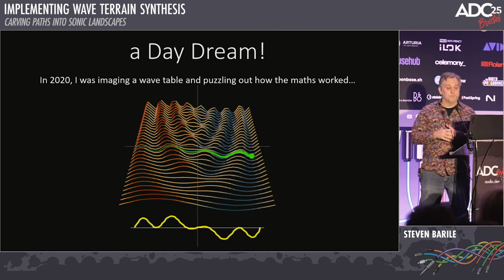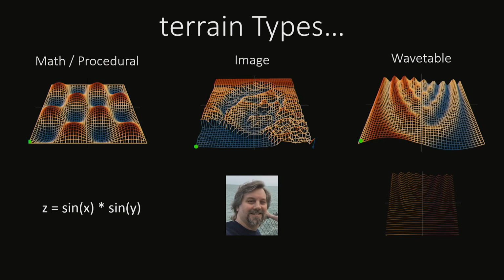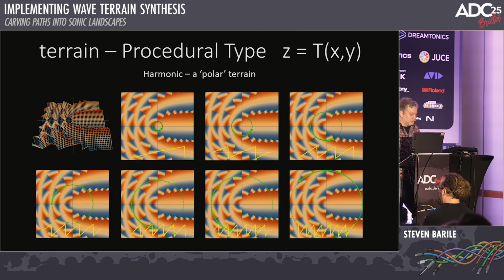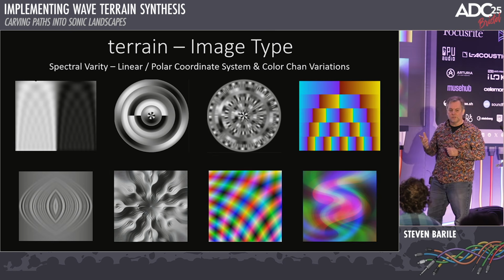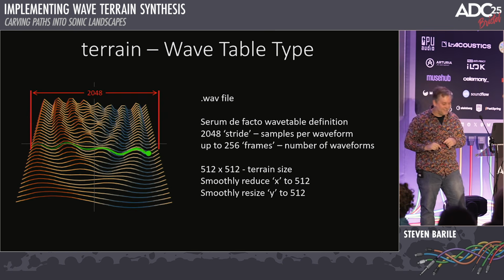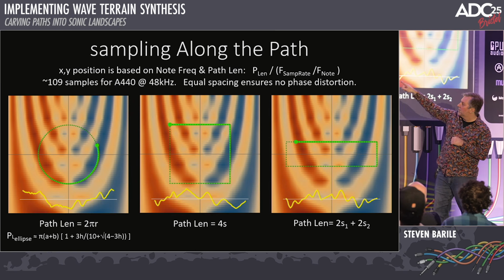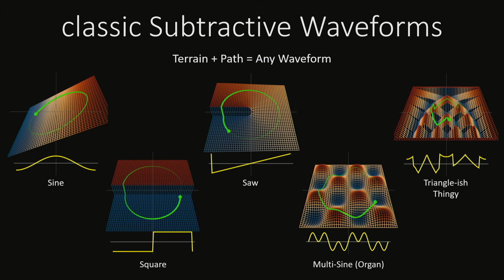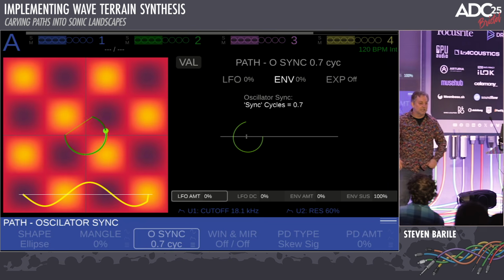Implementing Wave Terrain Synthesis - Steven Barile - ADC 2025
ADCx Copenhagen - 28th April
ADC Bristol ​- 9th - 11th November

Wave Terrain Synthesis (WTS) is a fascinating and underexplored approach to sound generation. Join me in the curious topic; we’ll explore and demonstrate the core principles of WTS — how the oscillator’s terrain-path interaction shapes timbre and the math concepts behind generating clean, anti-aliased single-cycle waveforms. We’ll also uncover how the path–terrain relationship can produce familiar effects like oscillator sync and phase distortion.

With a large number of controllable parameters, WTS is an inherently terrain,expressive synthesis technique. We'll demonstrate how real-time control, LFOs, envelopes, and image-based terrain imports drive expressive and evolving sounds — starting with basic waveform shaping and progressing to rich, multi-layered textures.

Steven Barile

Steve Barile – Cofounder &amp; CTO, Conductive Labs
He is a multidisciplinary engineer with a background in circuit design, embedded programming, UX, and industrial design. He holds a BSEE in analog electronics and spent 25 years at Intel. He leads the development team on innovative music hardware: NDLR, MRCC, MRCC 880, and Terrain Synth.

Special thanks to the ADC25 Team:

Sophie Carus
Derek Heimlich
Andrew Kirk
Bobby Lombardi
Tom Poole
Ralph Richbourg
Jim Roper
Jonathan Roper
Prashant Mishra